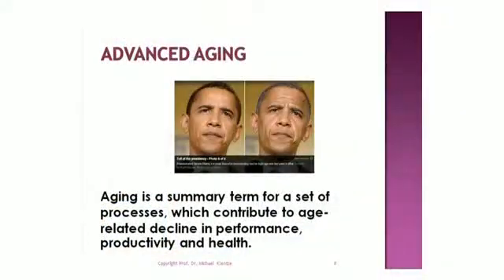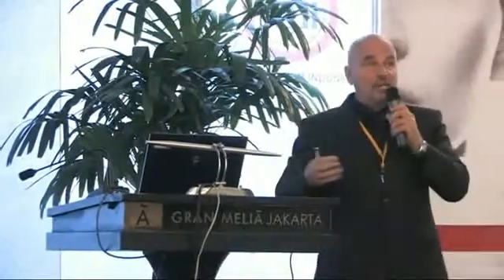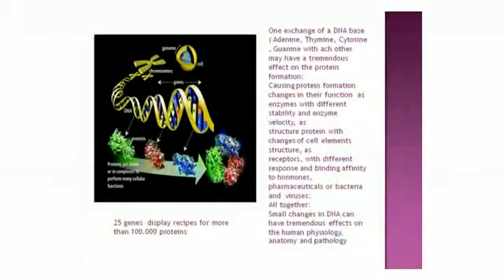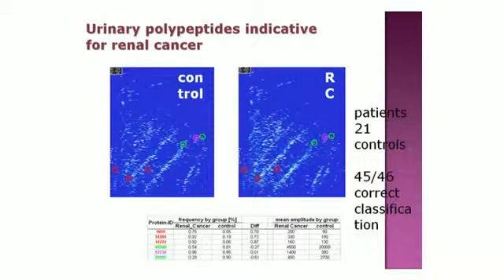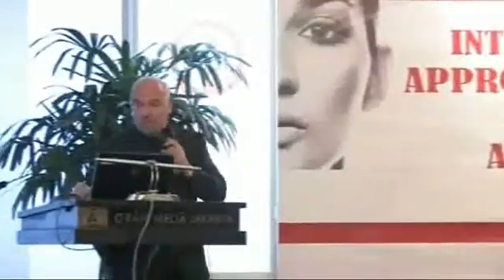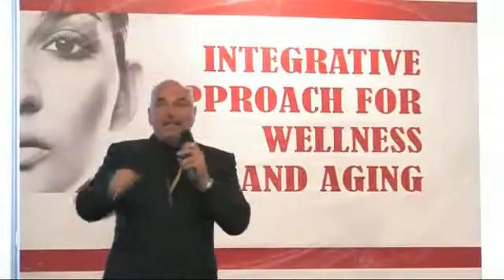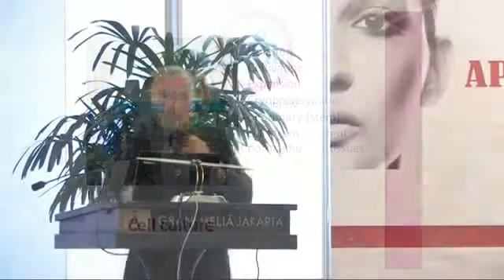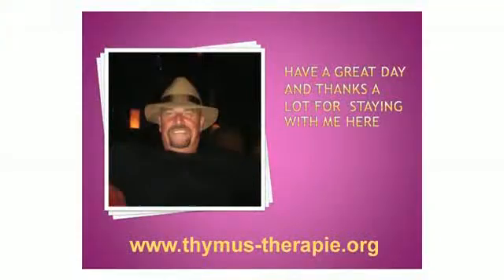Advanced Anti Aging Medicine